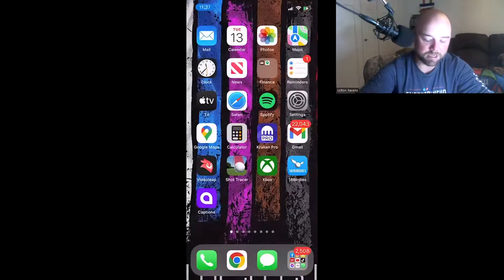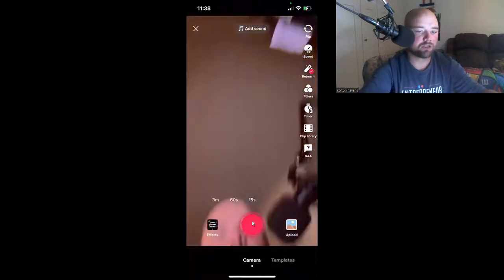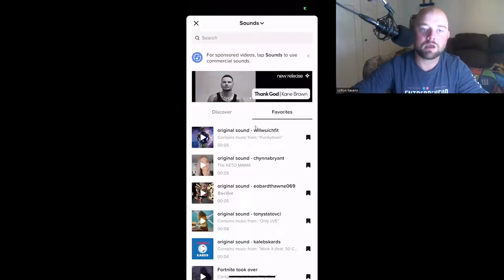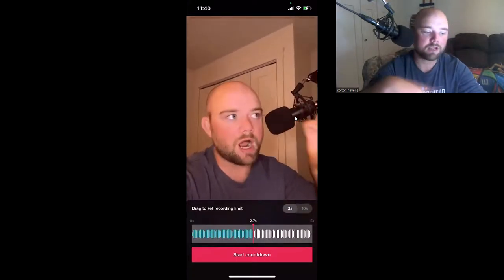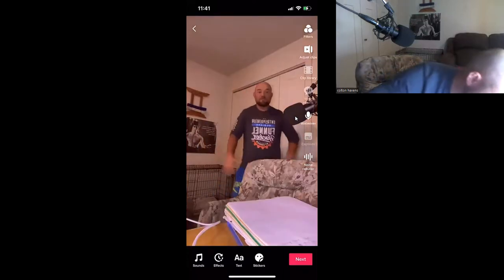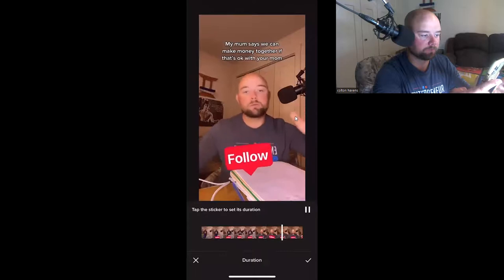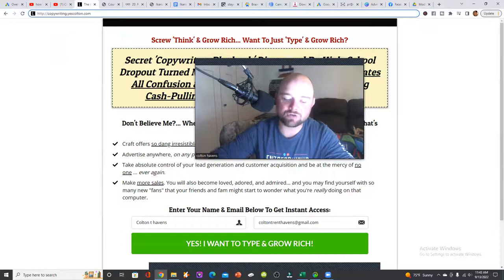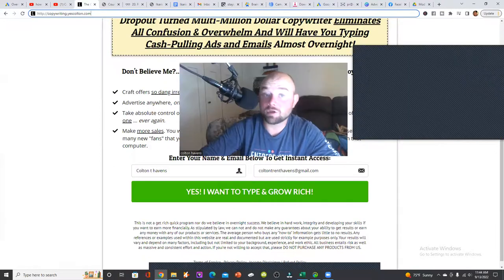How To Make Transition Video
For The Stressed Out Business Owner Who Wants Unlimited Amount Of Attention, Leads And Sales Using Organic Videos.

Eliminates All Confusion & Overwhelm And Will Have You Typing Cash-Pulling Ads, Emails and Videos Almost Overnight!

Book A 1 On 1 Call To Work Together.

Introducing the easiest and fastest way to learn from some of the smartest, most successful, and wealthiest people in the world!